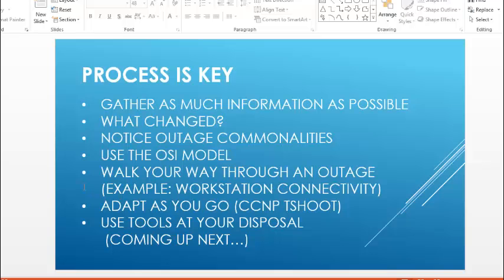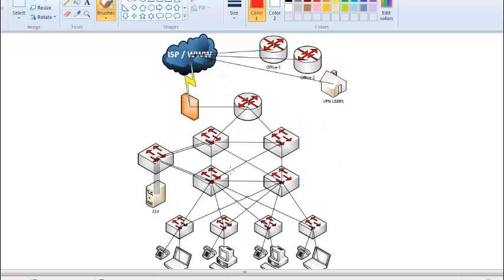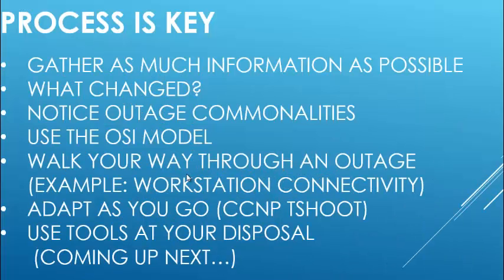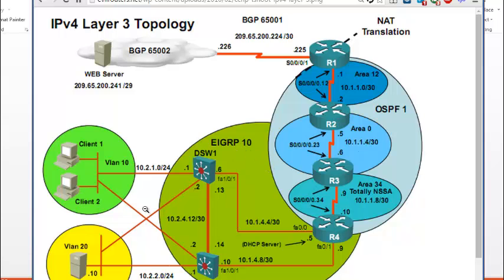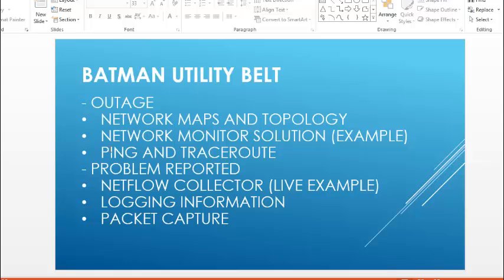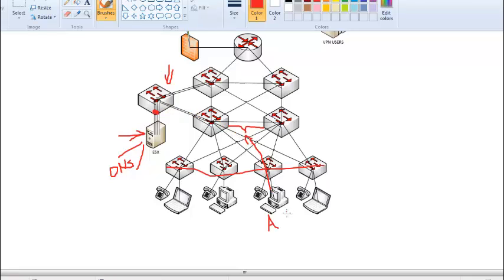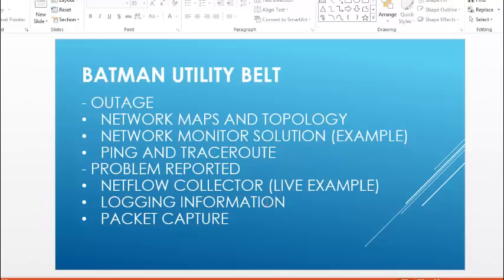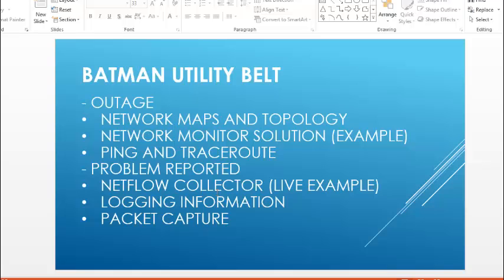Real World Network Troubleshooting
Process Flow's and available tools for increasing your network troubleshooting efficiency. This isn't an all encompassing guide, but is a good start for anyone who is new to this aspect of networking. Certifications prepare you for how protocols and technologies are supposed to operate. What about when they do not act as expected or operate at all? Troubleshooting is a very valuable skill set to polish.